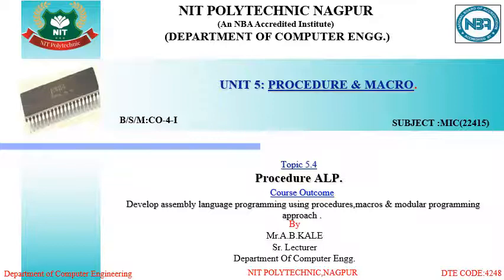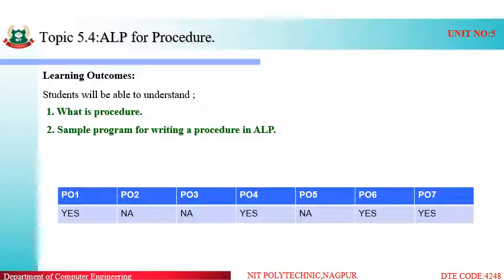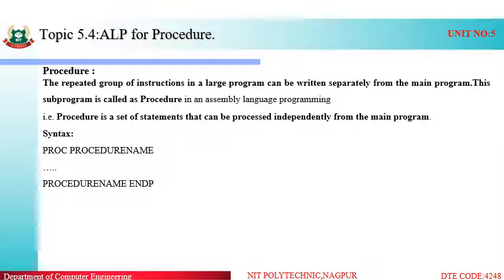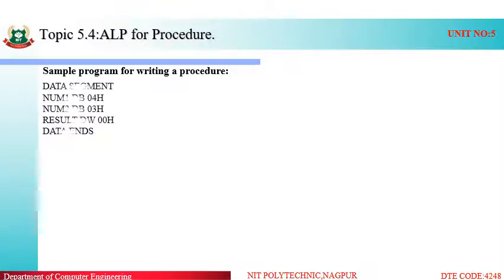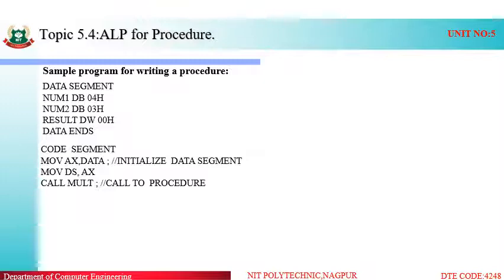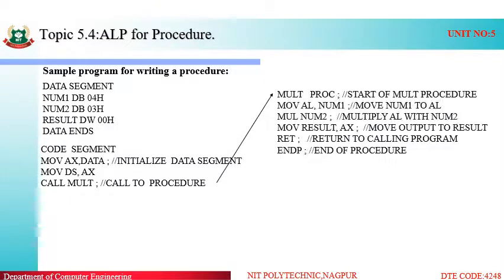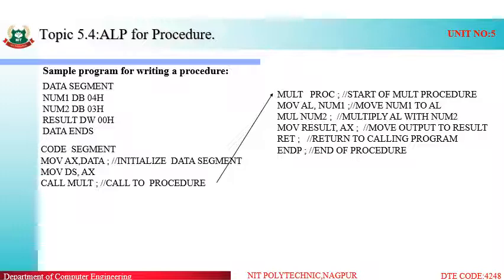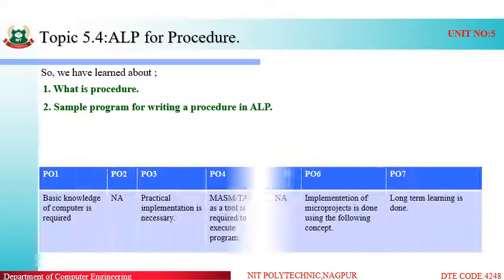5 4 ALP FOR DEFINING A PROCEDURE